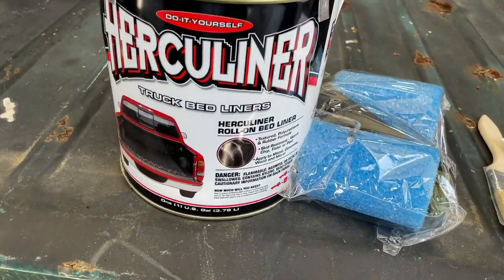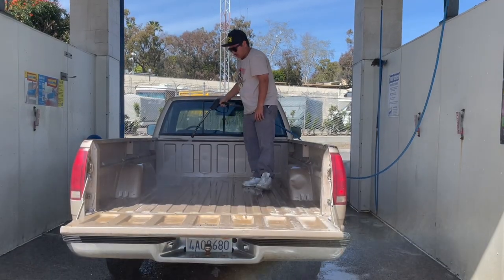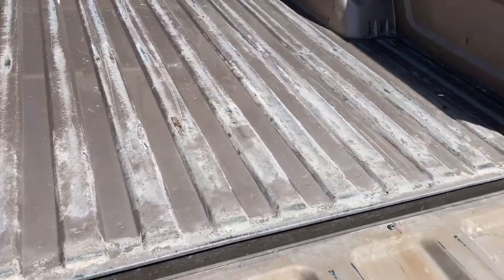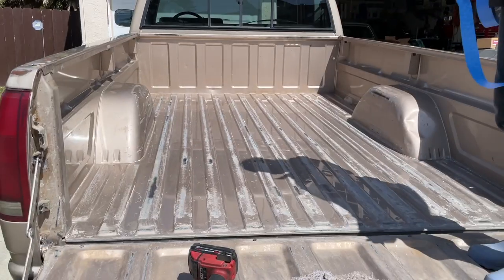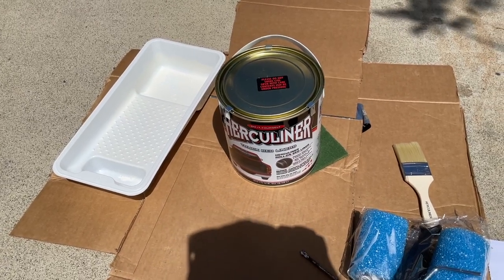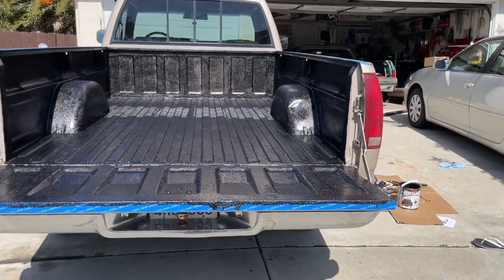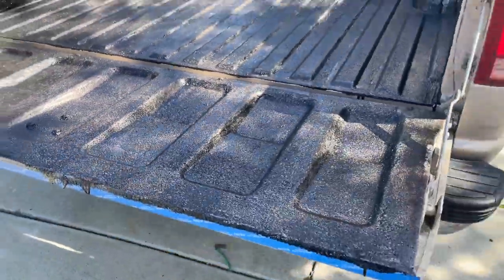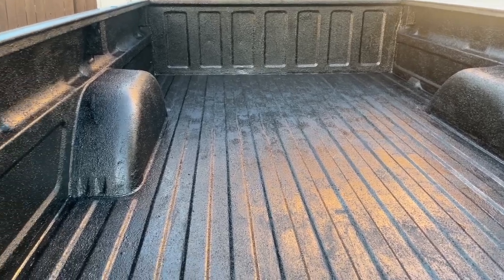Honest Review On The Roll on Bed-liner Herculiner (From Amazon) 1990 Chevrolet C/K 1500 OBS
Today we are painting the faded bed on this 1990 Chevy C1500 OBS. We chose to use Herculiner that we purchased on Amazon for the job of restoring and protecting our truck's bed.

♪ Sunflower (Prod. by Lukrembo)
Link :

 • lukrembo - sunflo...